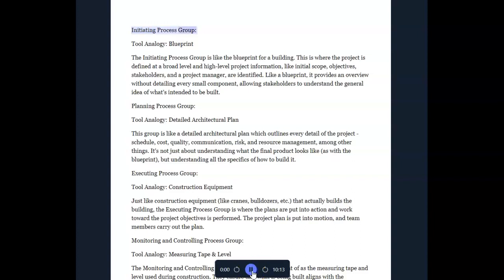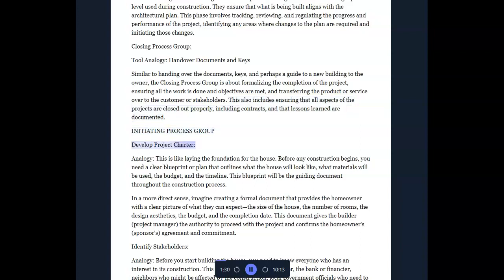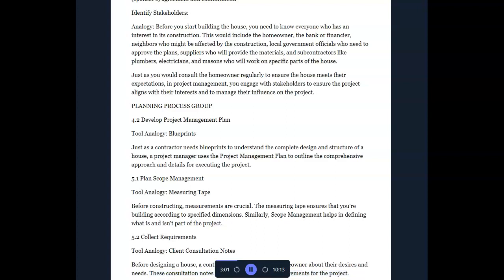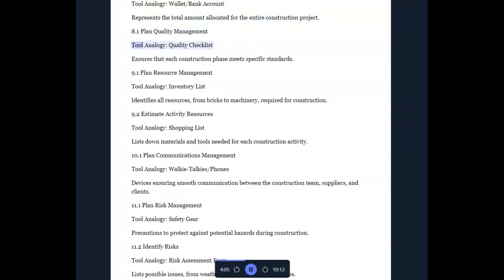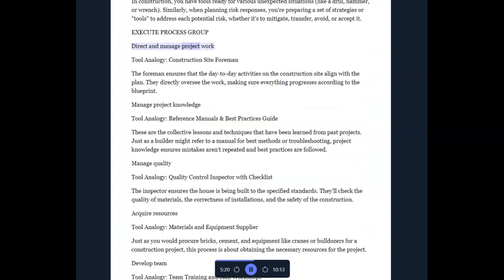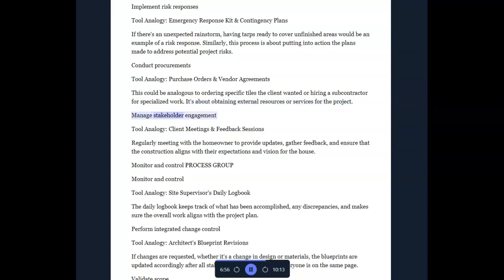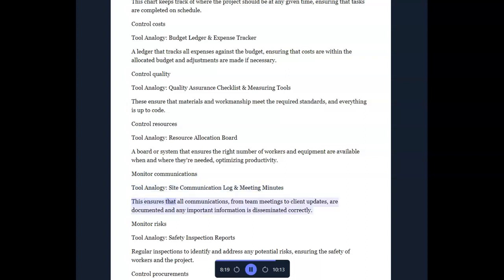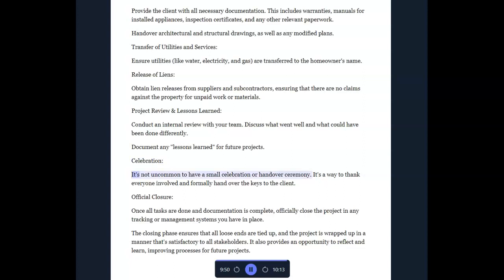49 Process and Home Building